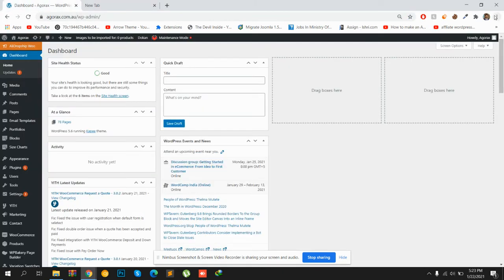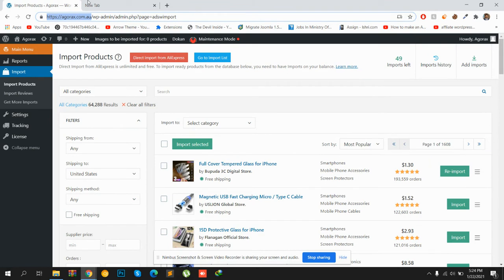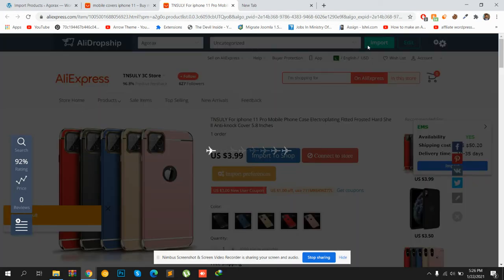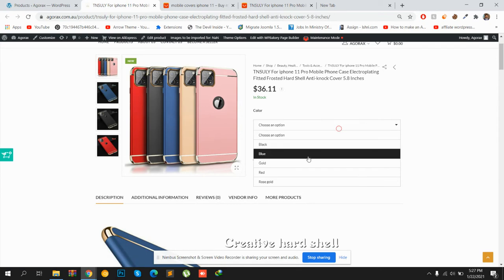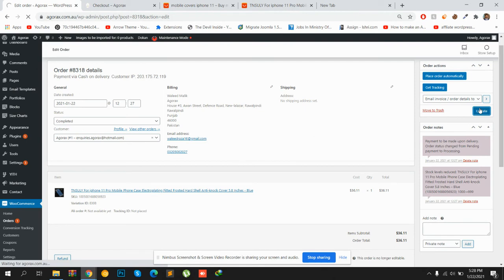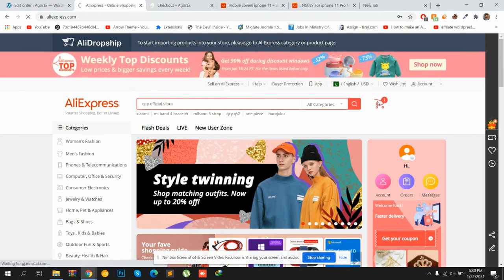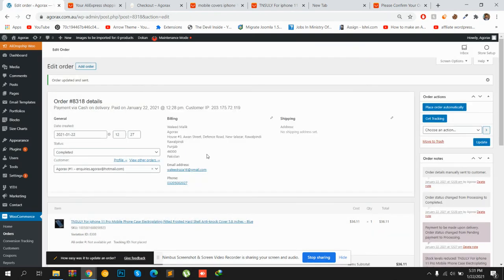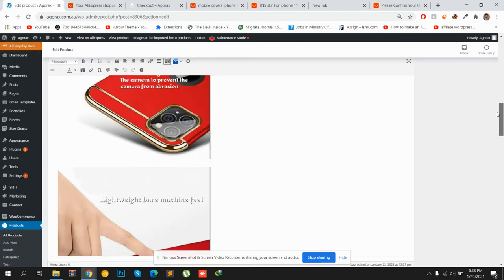How to Use Ali drop ship Plugin to Import Product from Ali Express